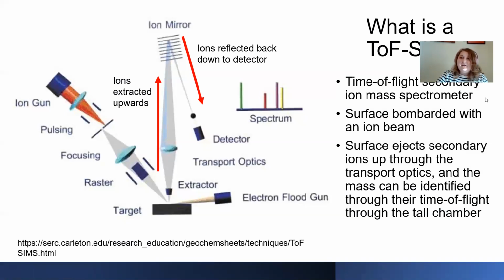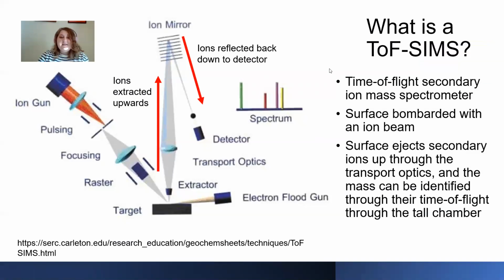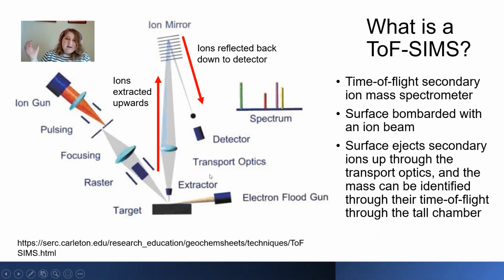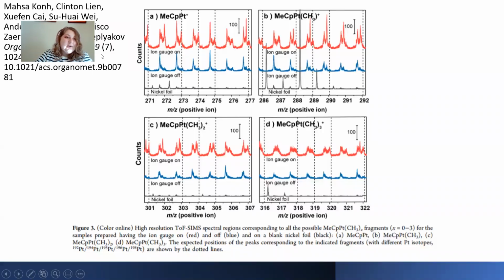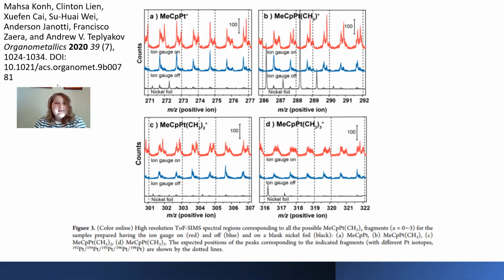ToF SIMS SAF video v2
Tour of the ToF SIMS Instrument in the Surface analysis Facility (SAF) at the UD Chemistry and Biochemistry Dept.